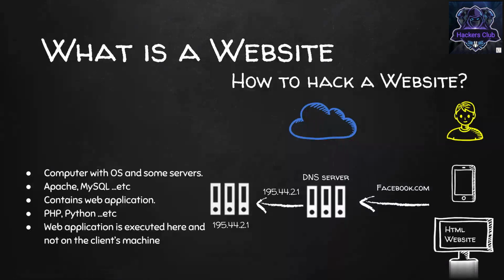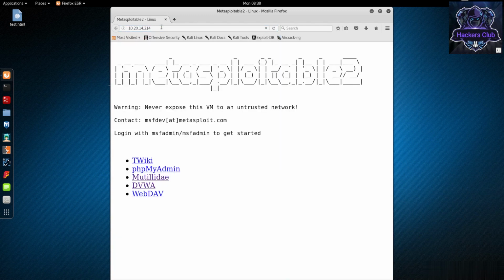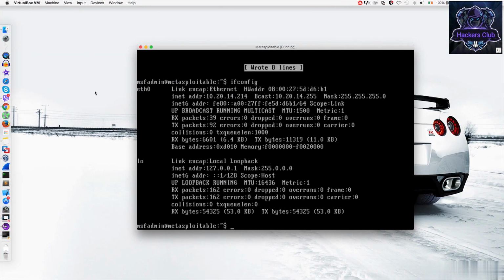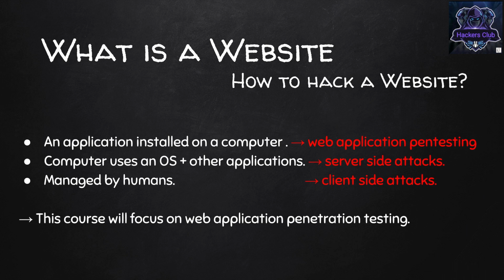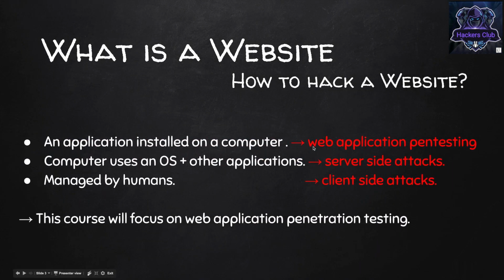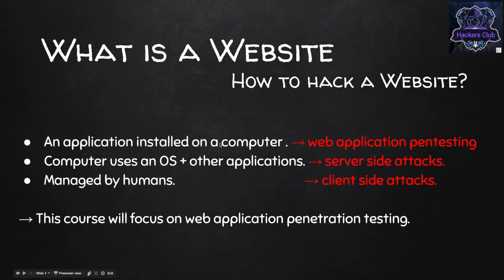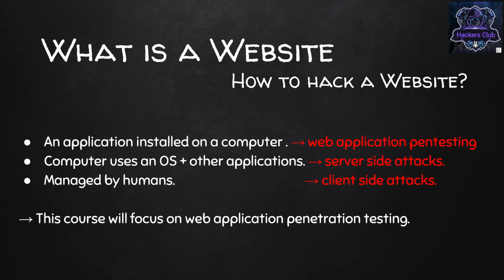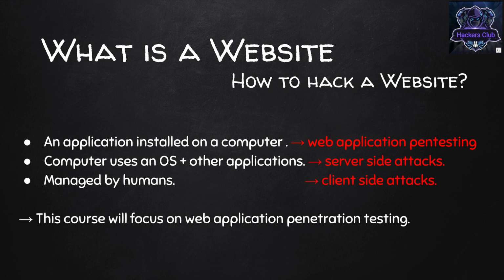How to Hack an Website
Hack any website using this method